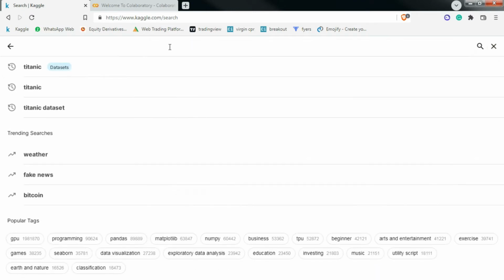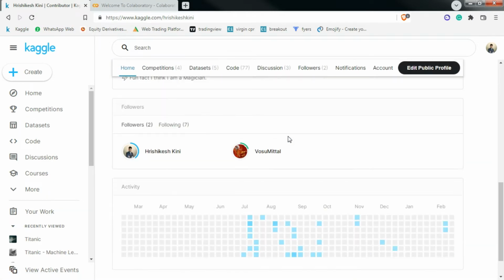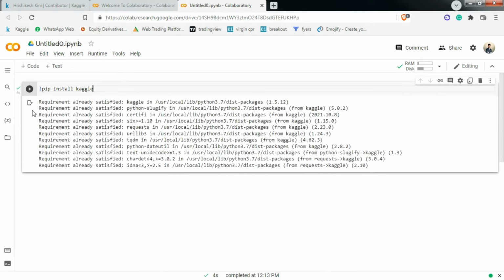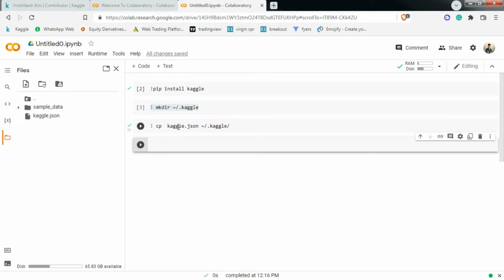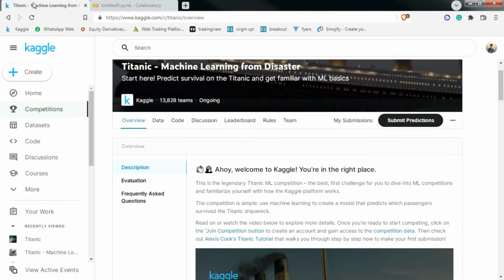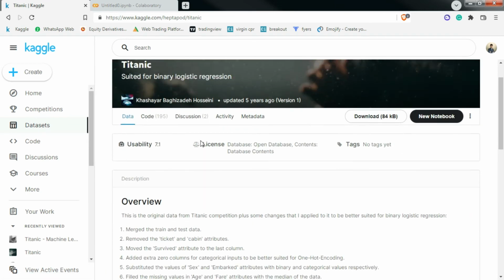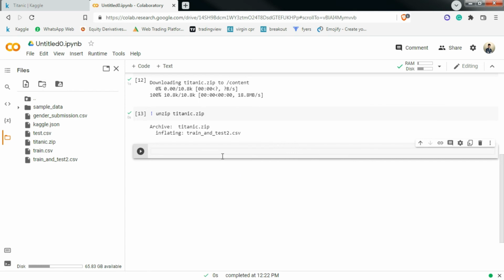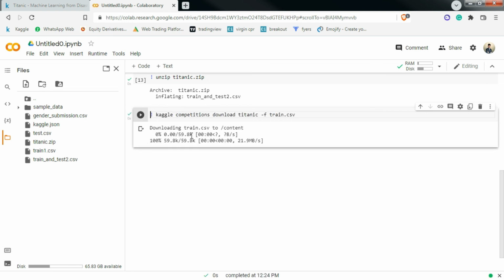How to import KAGGLE datasets into GOOGLE COLAB??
Code Used in Video:
!pip install kaggle
! mkdir ~/.kaggle
! cp  kaggle.json ~/.kaggle/
! chmod 600 ~/.kaggle/kaggle.json
! kaggle competitions download titanic
! kaggle datasets download heptapod/titanic
! unzip titanic.zip
! kaggle competitions download titanic -f train.csv

Comment "Hrikin" if you read this 😉😉